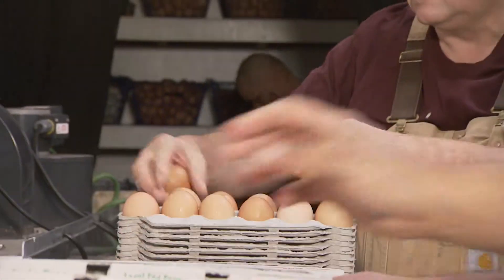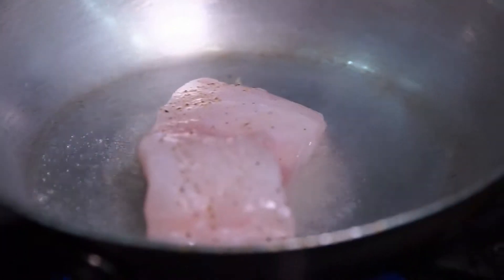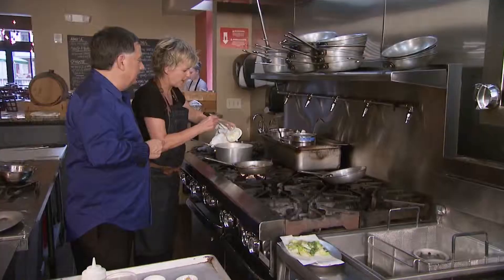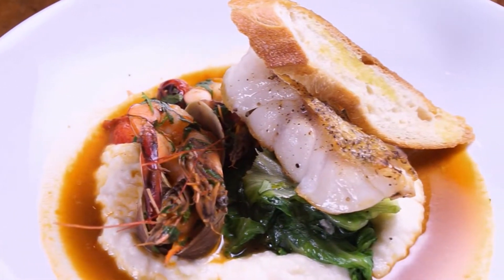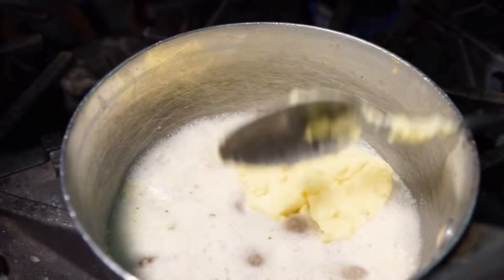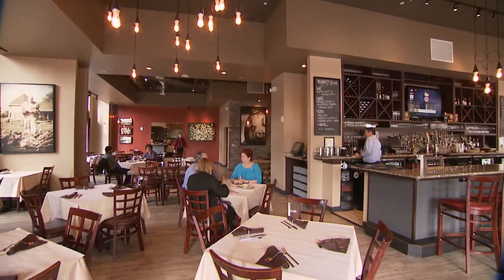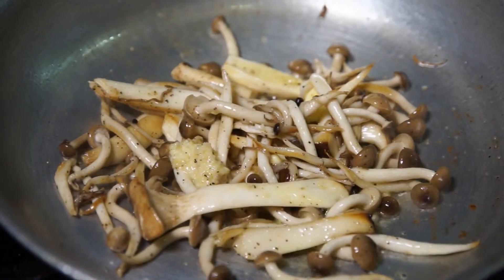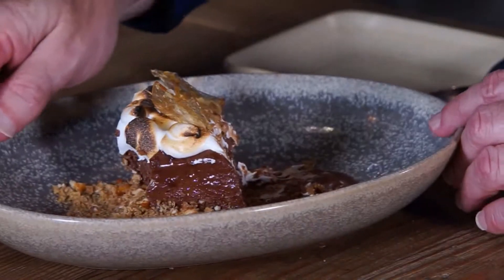Robert Earl's BE MY GUEST - Rusty Spoon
In downtown Orlando, Florida, Robert stops at The Rusty Spoon which is an award winning restaurant featuring "Pub grub" to include British food items such as steak and ale pie, shepherd's pie, fish and chips, bangers and mash, and even Sunday roast!